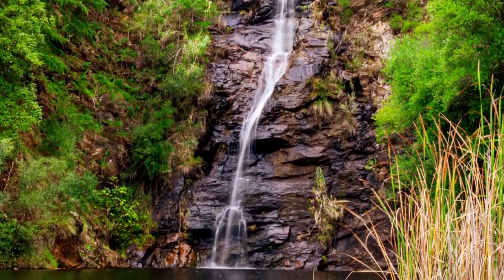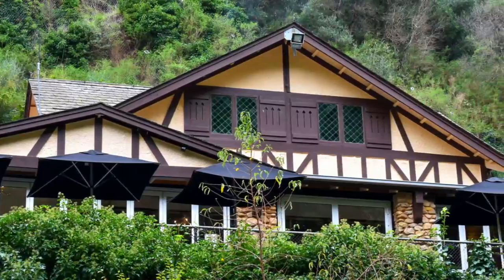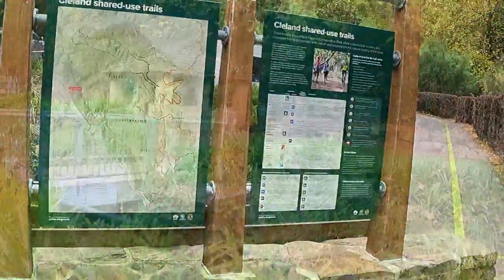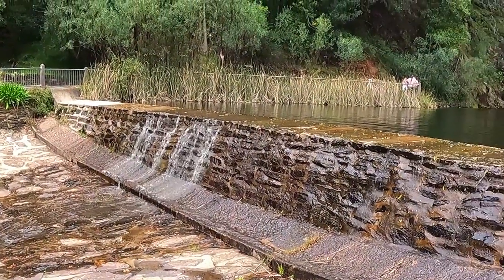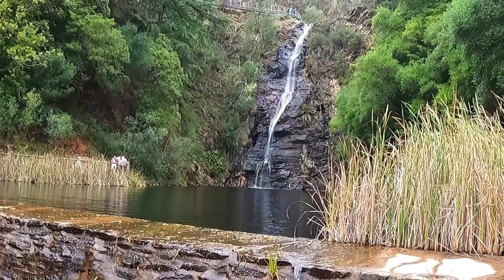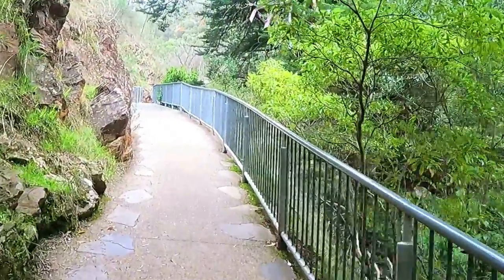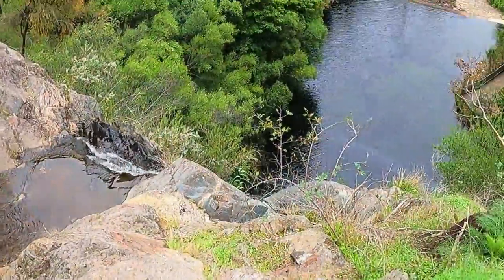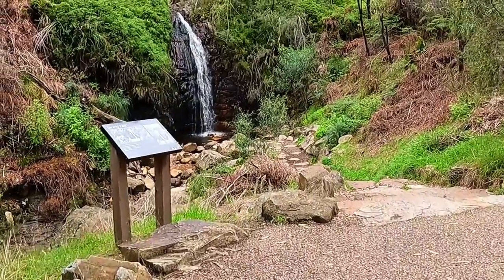🌿 Waterfall Gully Adelaide ~ Short Walks in South Australia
This 1.3-kilometre walk starts from the Waterfall Gully carpark in the Cleland National Park and takes about 30 minutes. The First Falls cascades 30 metres into the large pool below, and the Second Falls cascades 10 metres.

The Cle­land Nation­al Park con­serves an important area of bush­land sit­u­at­ed in the Ade­laide Hills. There is a wonderful net­work of walk­ing and cycling trails that introduce you to the diverse native wildlife, cul­tur­al her­itage and spec­tac­u­lar views of the Ade­laide Hills and surrounds.

The Walk - 1.3 Kilometre Circuit - 30 Minutes - Grade 2

The bitumen track to the first falls is approximately 300 metres, and you have a lovely clear view from the bottom of the 30-metre-high waterfall.

The track then continues steeply uphill to a lookout at the top of the first falls, where you can look down the waterfall and into the valley.

You then wander along the undulating track to Second Falls, a delightful 10-metre waterfall cascading down the rock face.

The Utopia Restaurant is located near the carpark and was built in the style of a Swiss Chalet in 1912. This beautiful heritage-listed restaurant now offers Devonshire teas, snacks and lunches and is a popular wedding and function venue.

There are also pic­nic areas and toi­lets located near the carpark.

For more information and places to Wander * Explore * Discover go